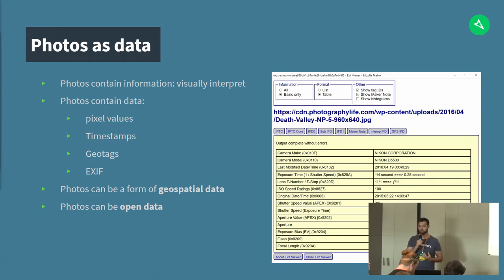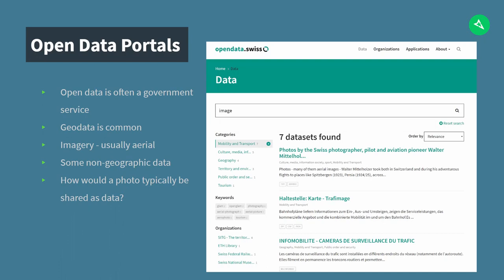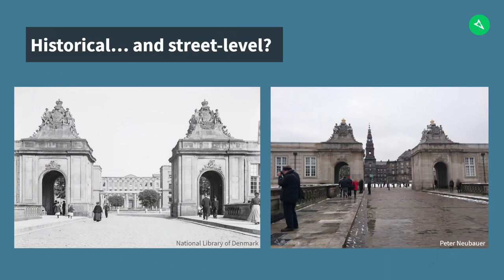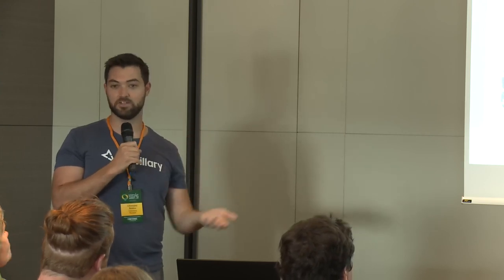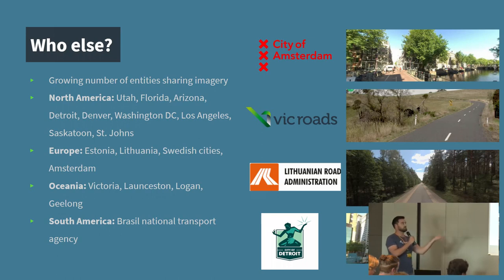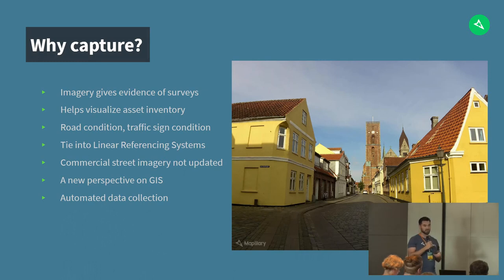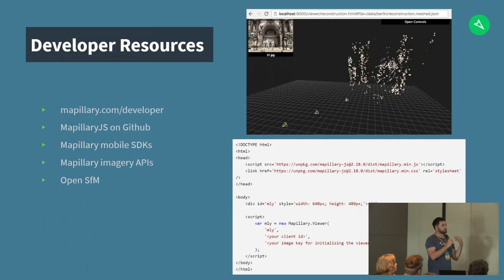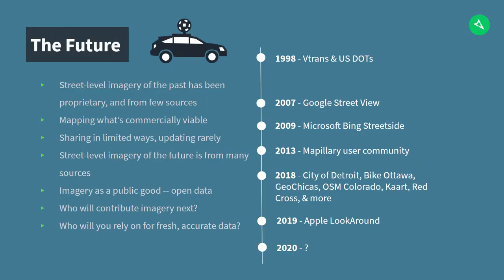2019 - Street-level Imagery as Open Data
Not all open data comes in traditional geospatial formats: for years, organizations around the world have collected photo and video logs of roads for annual surveys, but until recently these have been overlooked as a form of open data. Mapillary now hosts over 500,000km of government road imagery. We will explore how this is being used both to improve government workflows and how traffic signs, crosswalks, and other data can be added to OpenSteetMap by citizens using imagery previously seen only by a handful of government employees.

None

Christopher Beddow